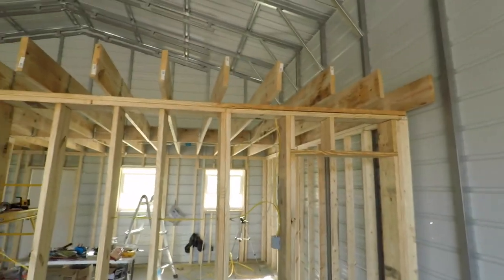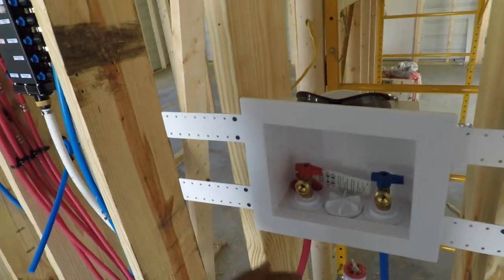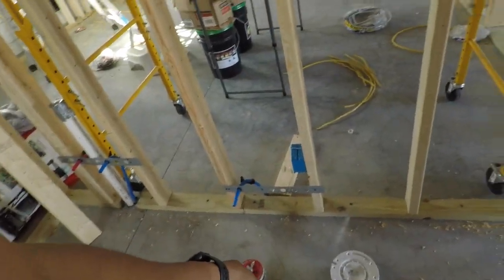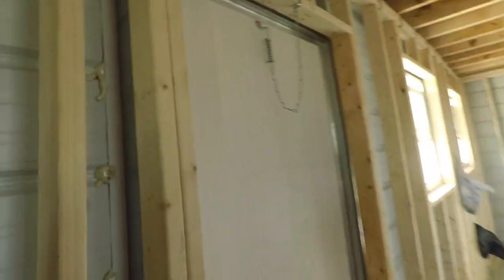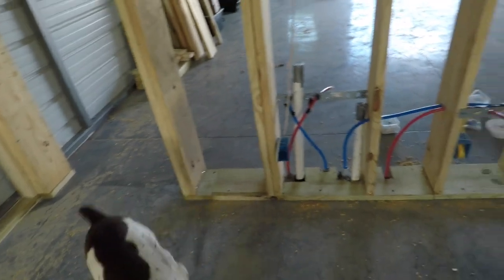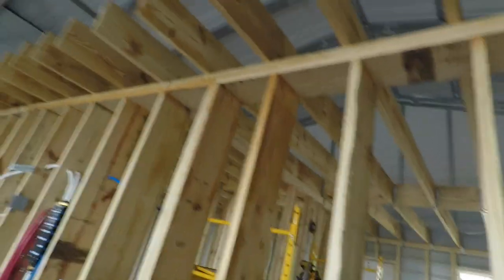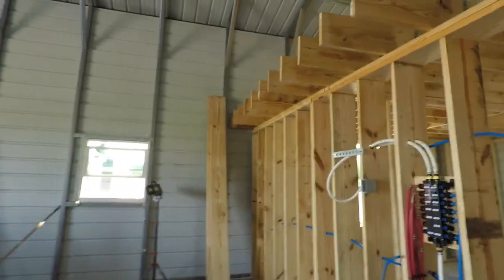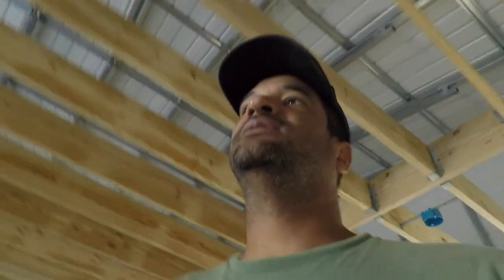Short Shop update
I overview the progress made during the shop buildout.